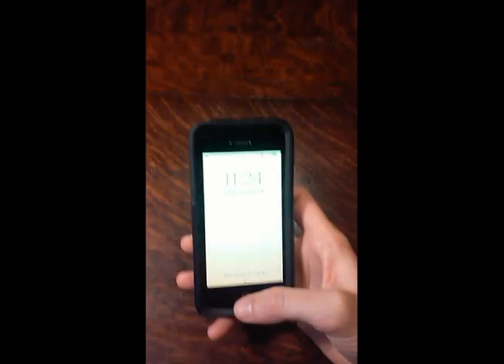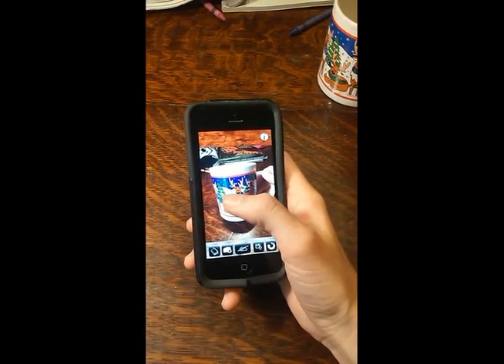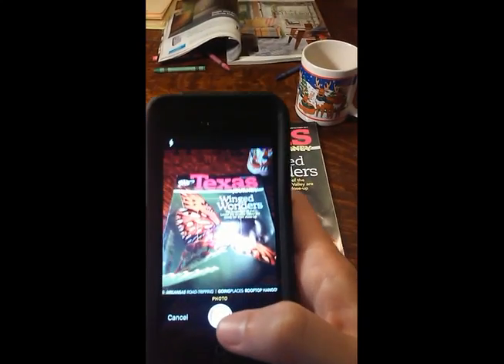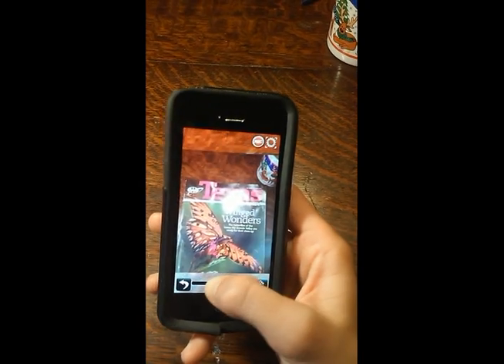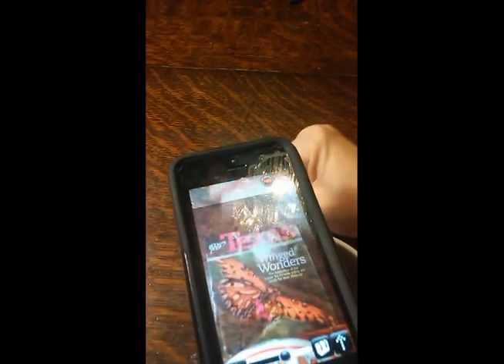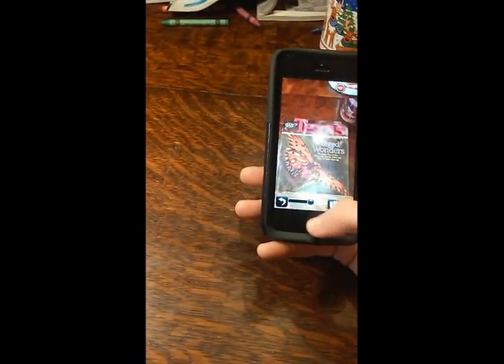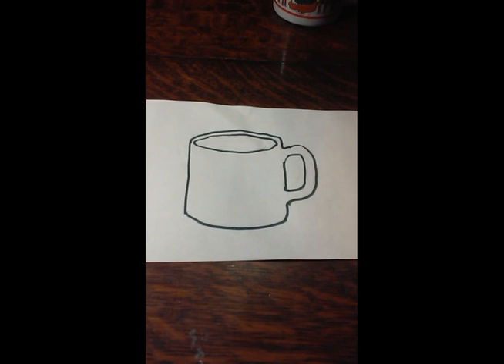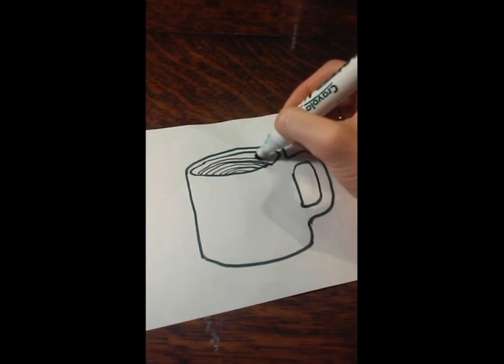Video Lesson 2.2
This is the second Video Lesson for Week 2, "Experimenting With Line 2".  Lets put your knowledge of lines to use in a cool picture or scenery!